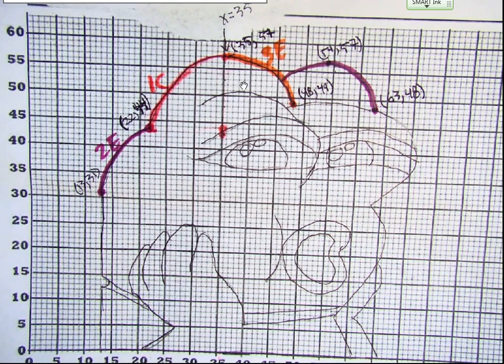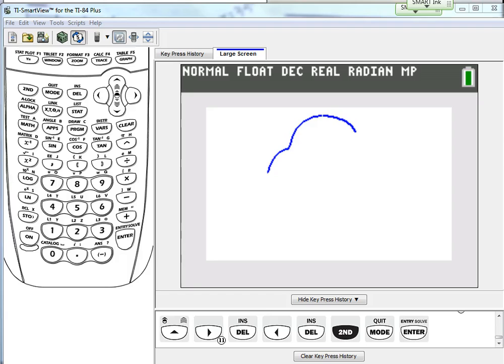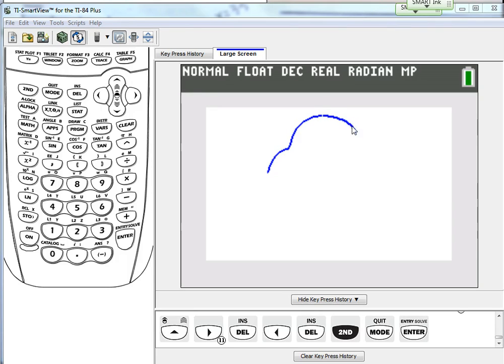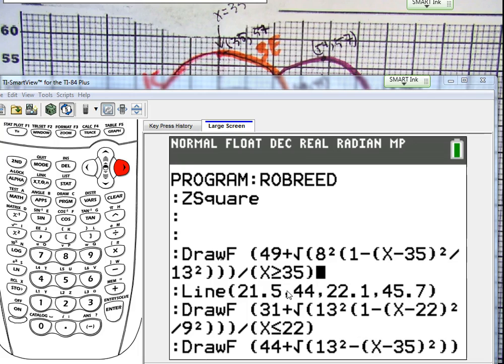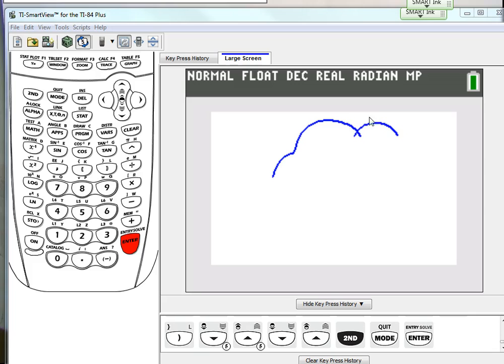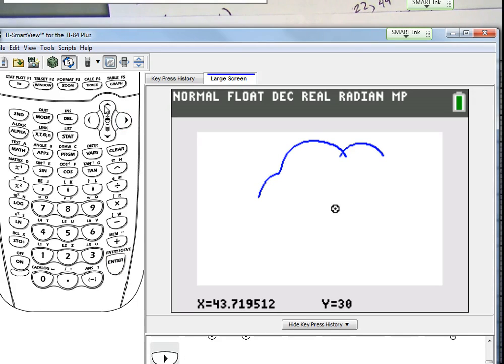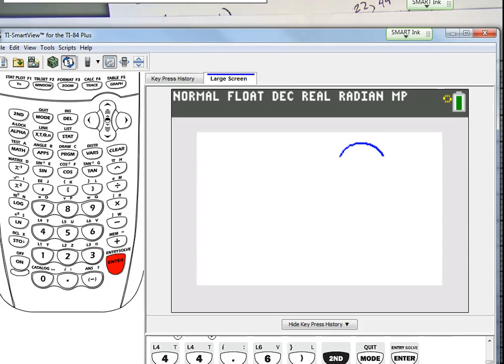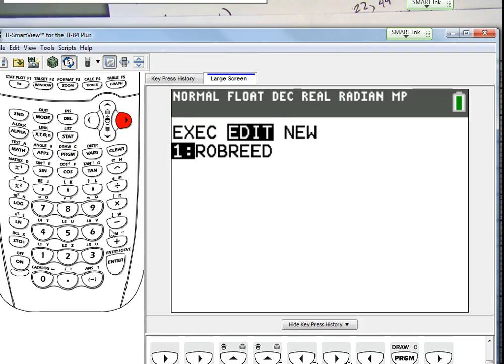6 - Using domain restrictions to make lines meet